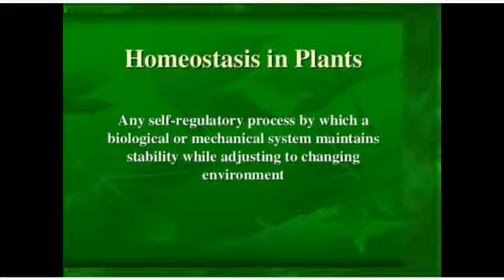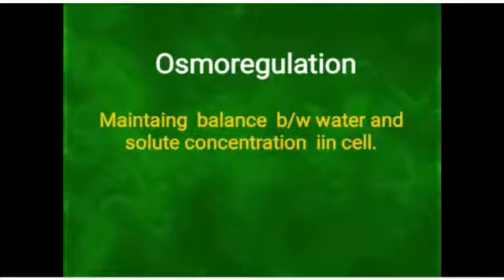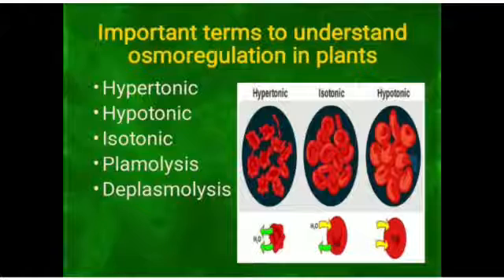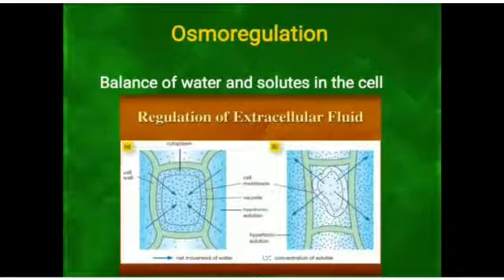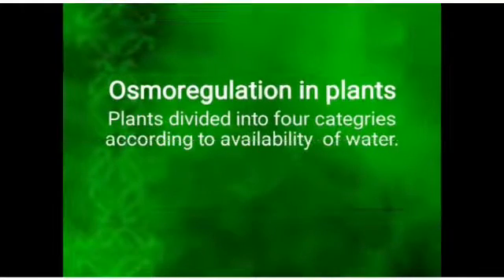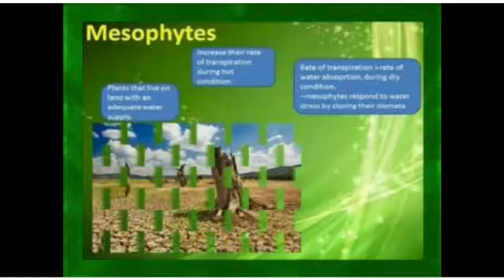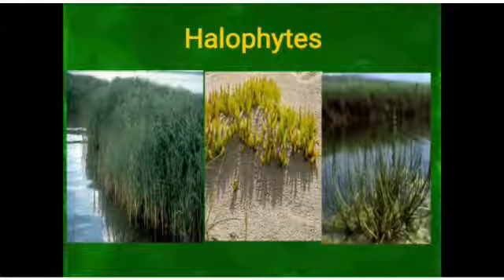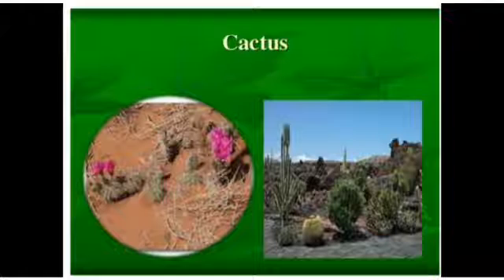Video Lecture of Botany for class XII topic (Osmoregulation in plants)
Video from Hira Public School